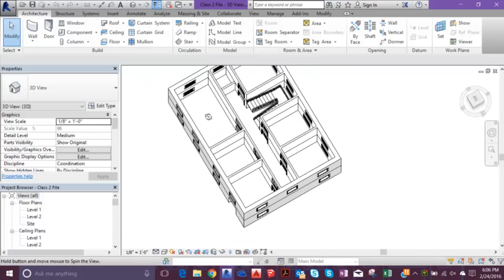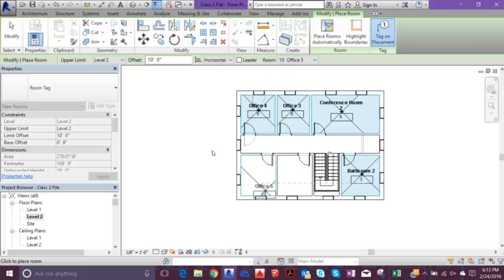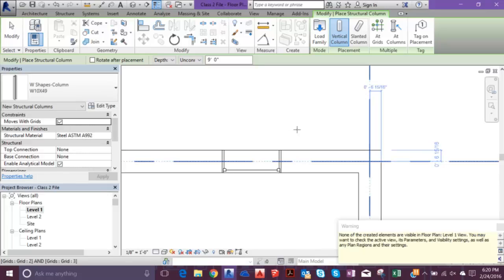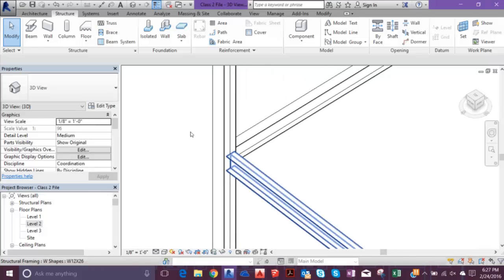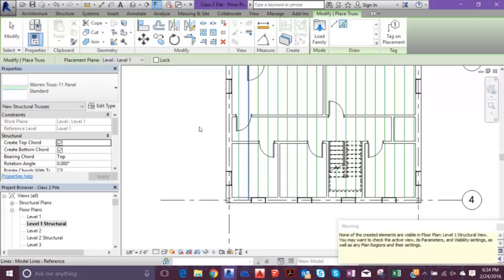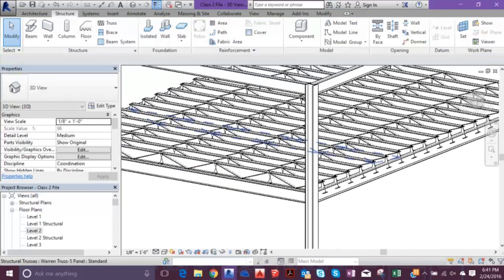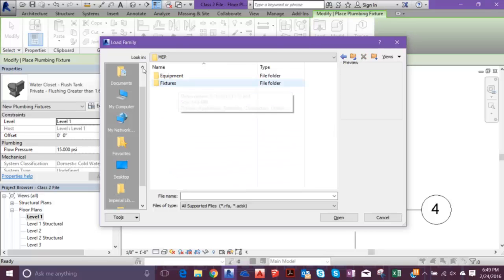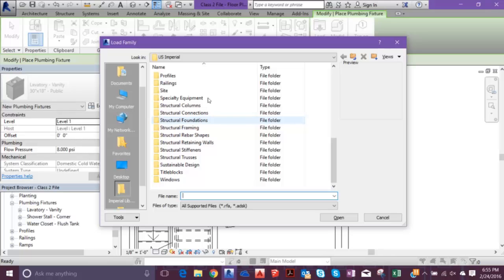Revit 2016: Altering Views, Working with Building Elements and Modeling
Explores various aspects of construction modeling as well as modifying certain views in Revit 2016